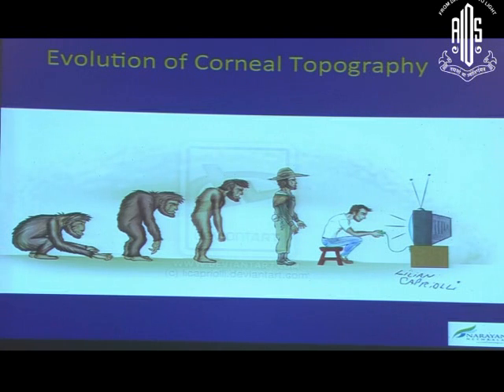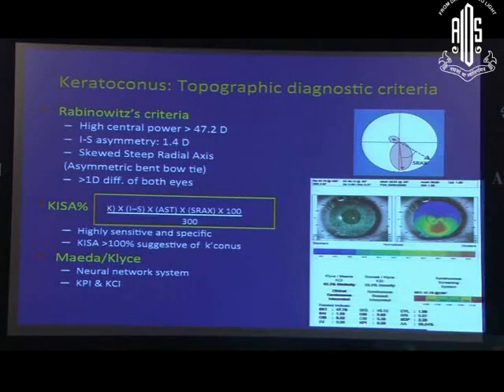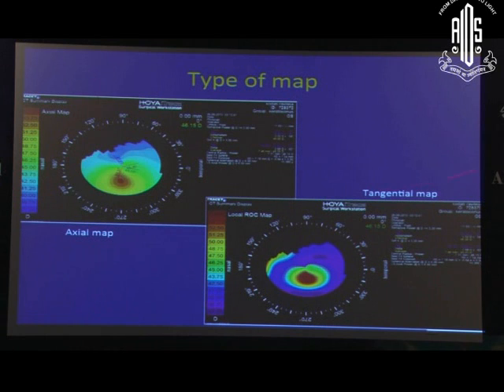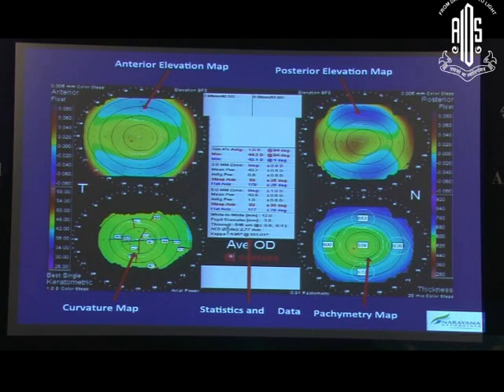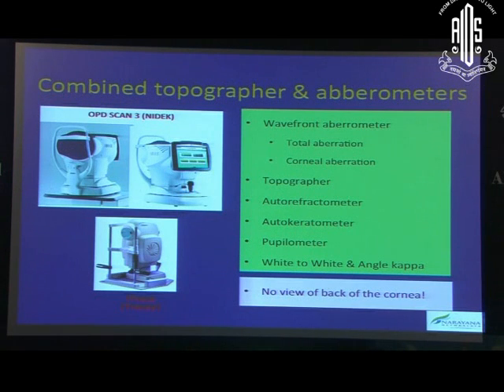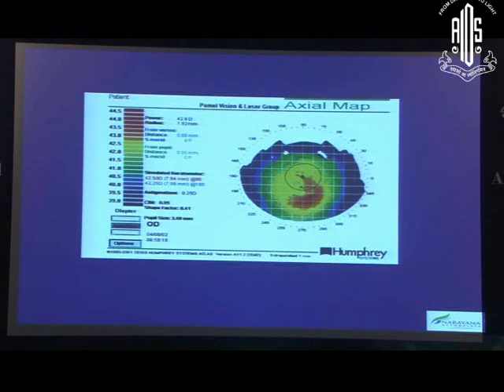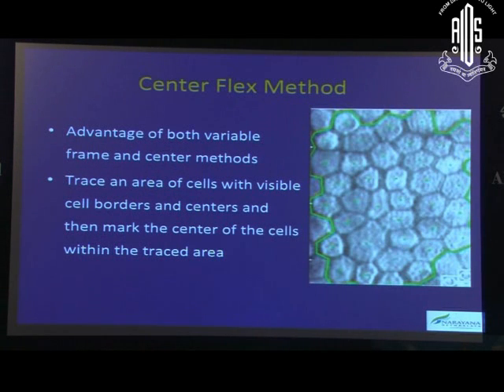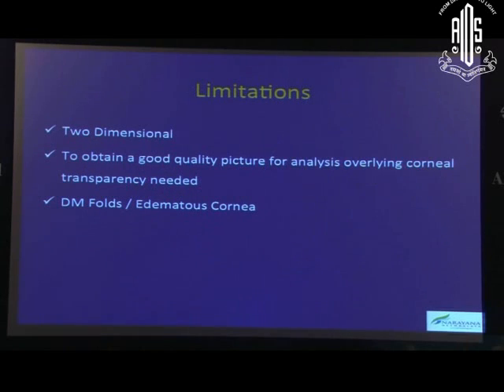Dr Himanshu Matalia